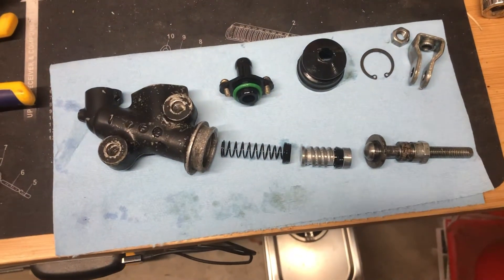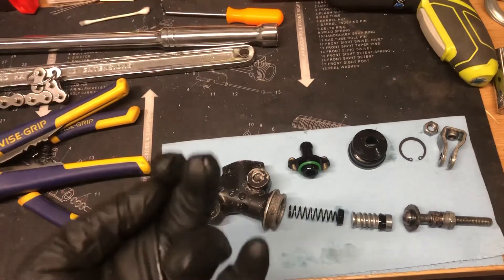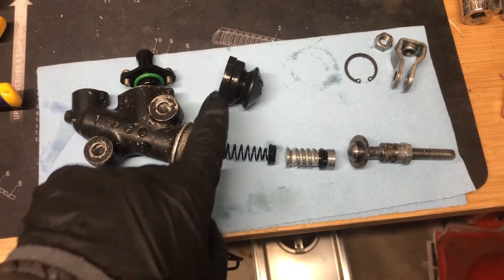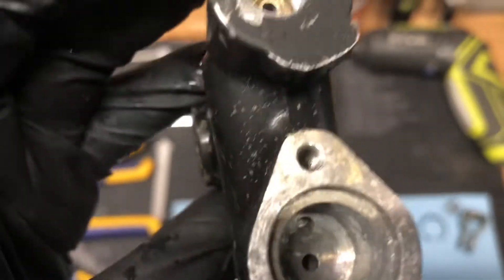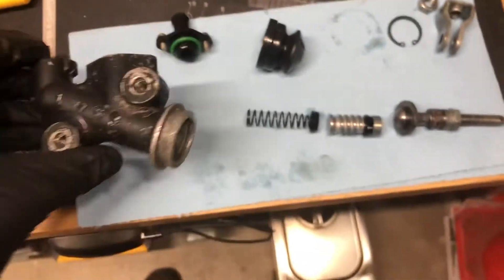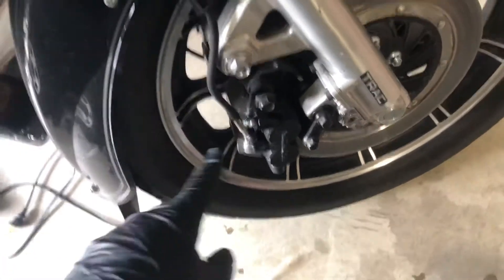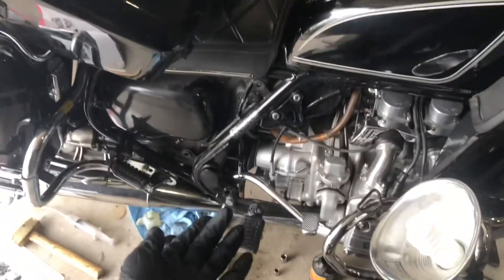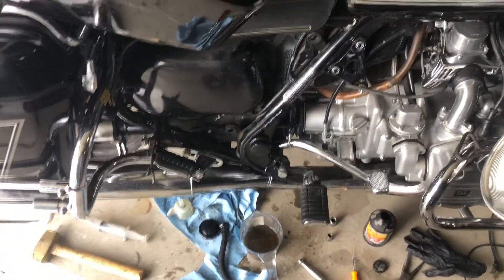1983 Honda Gold wing GL1100 rear brake master cylinder question